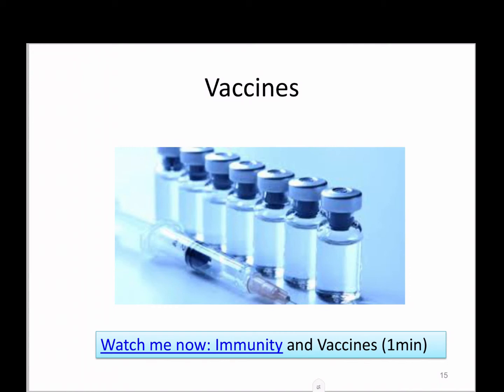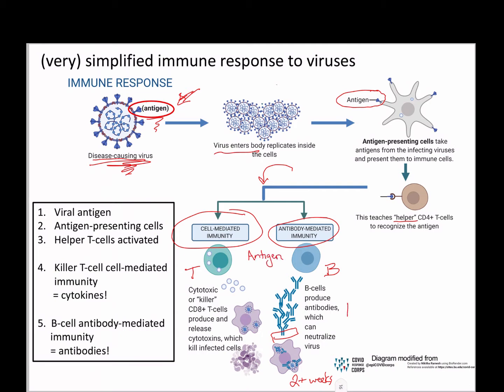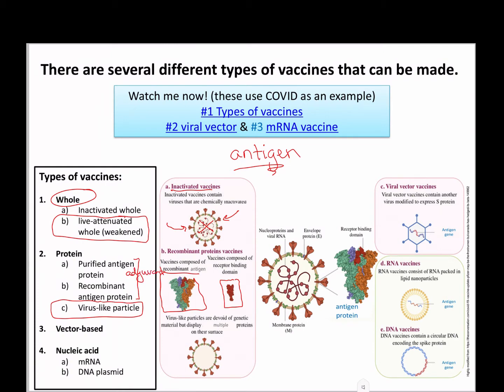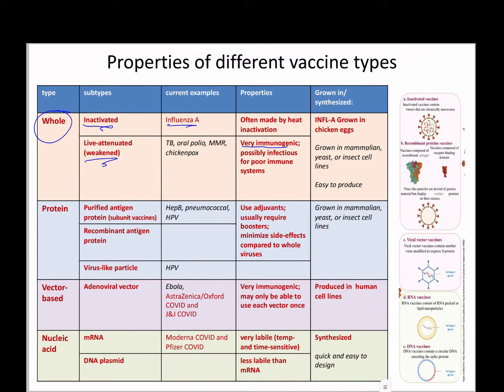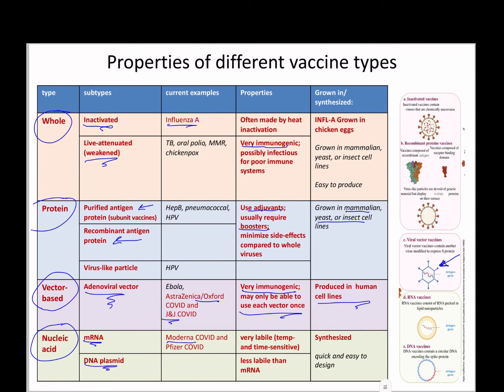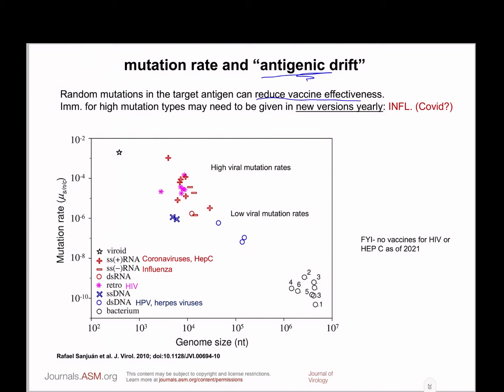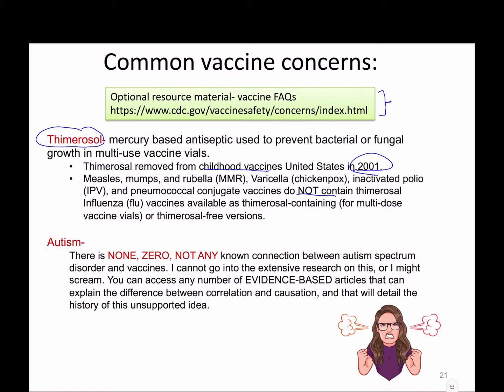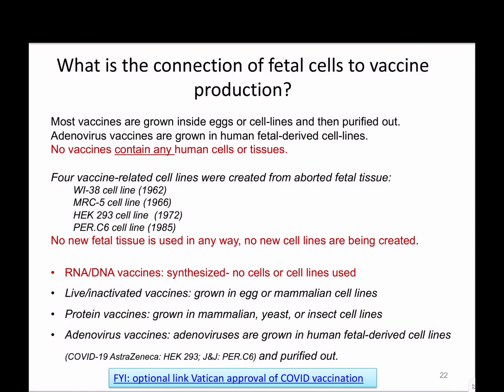Vaccine platforms and subtypes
Description of the various types of vaccination platforms; includes live whole, attenuated whole, protein subunit, adenovirus vector, mRNA, and DNA vaccine types. This is basic science pharmacological information and does not comprehensively cover adverse events or counseling points. This does not contain any clinical prescribing information. Designed for graduate health professions students. Basic molecular biology background necessary.